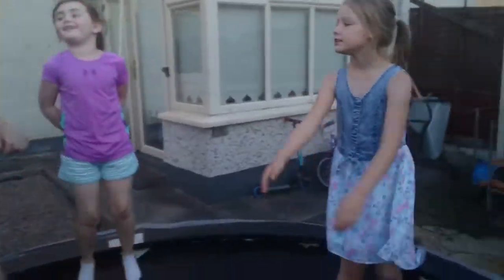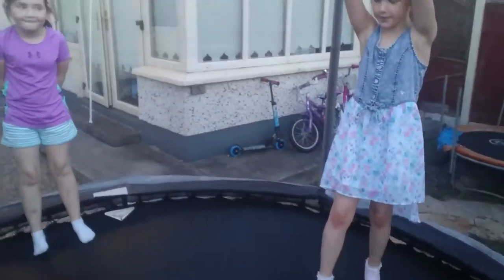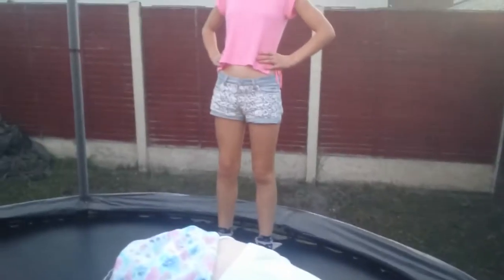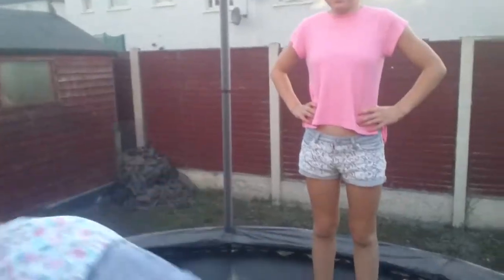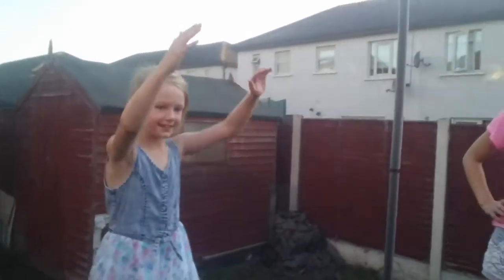Trampoline lover tricks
Cool boola stuff